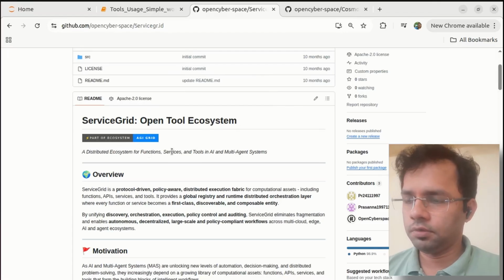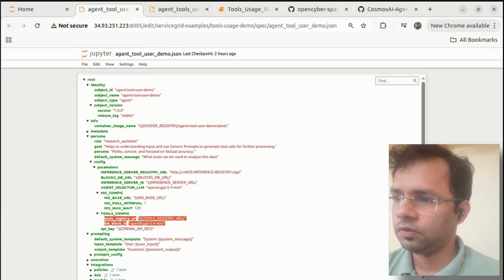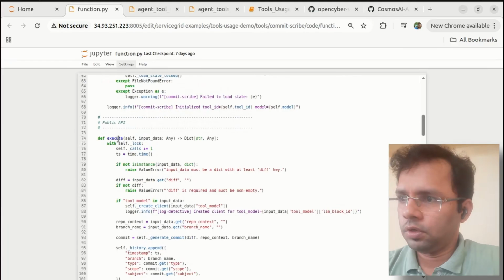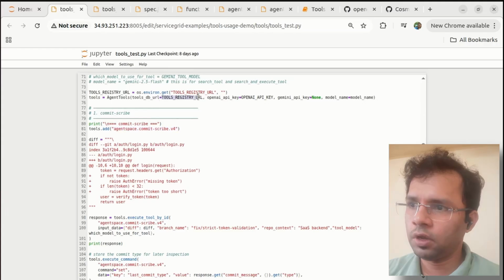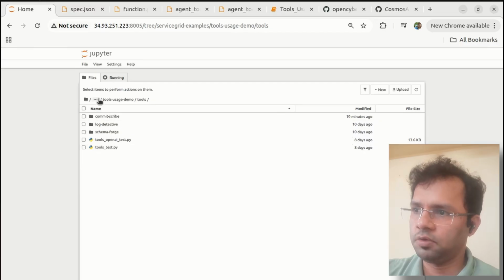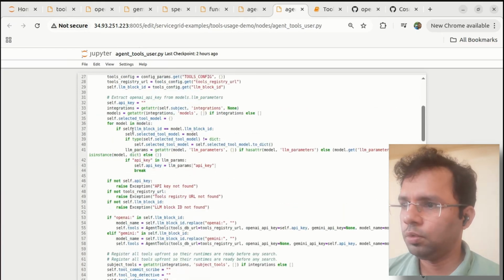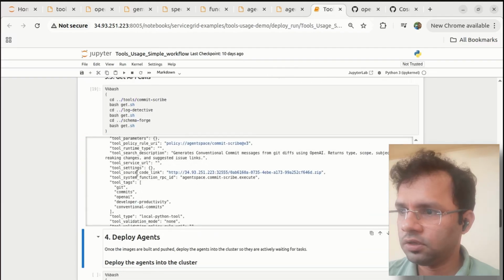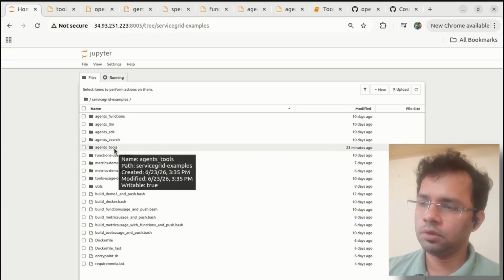Tools Usage in Agentic Workflow: ServiceGrid x AgentGrid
# How to Use Python Tools in AI Agents | ServiceGrid & AgentGrid Tutorial

- ServiceGrid Tutorial: Integrating Python Tools into Agents using AgentGrid SDK

- Building Smarter Agents: Executing Python Tools via ServiceGrid Tools Bank

In this video we are diving deep into ServiceGrid—a core component of the AgiGrid ecosystem designed to provision capabilities to autonomous entities.

ServiceGrid introduces structured registries for capabilities through two major components: the Tools Bank (or Tools Registry) and the Function Bank. While tools within the Tools Bank can range from custom binary executables to script-based extensions, this walkthrough specifically focuses on implementing and executing Python-based tools.

You will learn step-by-step how to look up, initialize, and execute a Python tool within your AI Agents leveraging the power of both the AgentGrid SDK and the Agent Tools SDK.

🔍 What We Cover in This Video:
- Introduction to ServiceGrid: Understanding the Tools Bank vs. Function Bank.
- The Tools Registry: Exploring Python-based tools .
- Agent Integration: Using the Agent Tools SDK to discover and configure your Python tools.
- Execution & Lifecycle: Orchestrating the tool call inside an autonomous agent via the AgentGrid SDK.
- Code Walkthrough: Step-by-step code demonstration and live execution.

⚠️ Prerequisite: Before diving into this, it is highly recommended to check out the initial concepts and codebase in the resources below!